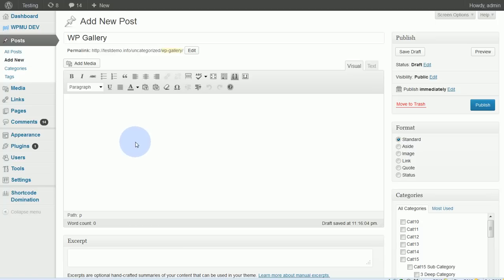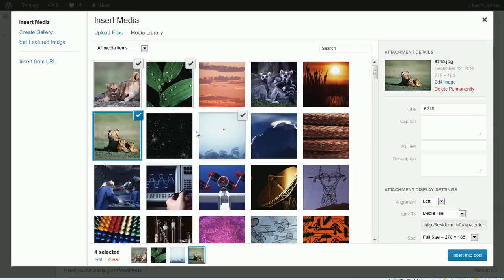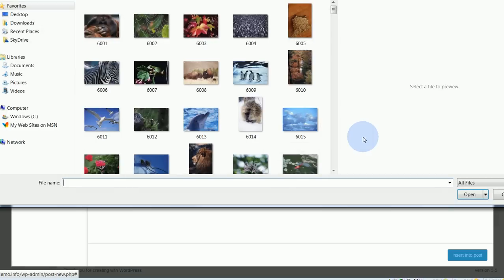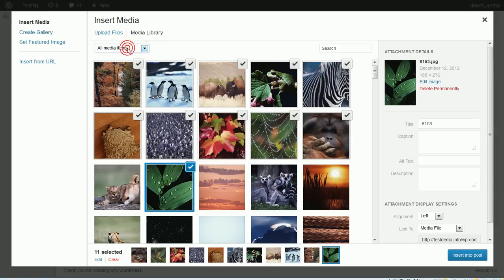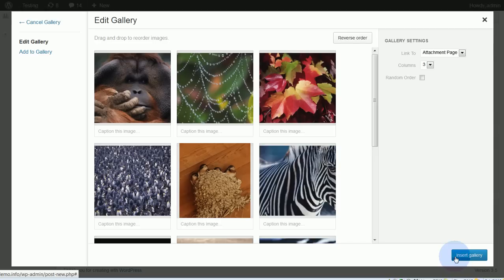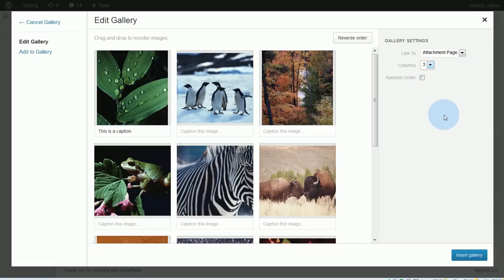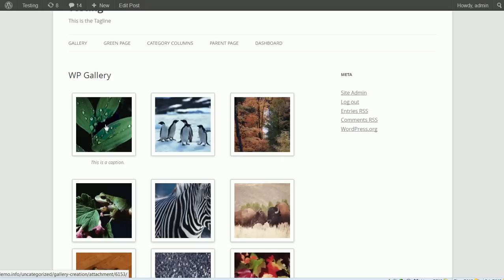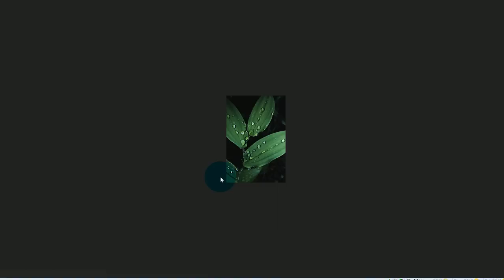WordPress Gallery - How to Insert a Photo Gallery into a WordPress Post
This video goes over how to insert a photo gallery in the latest version of WordPress (3.5).